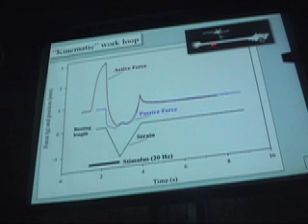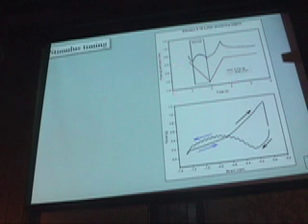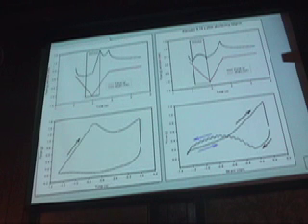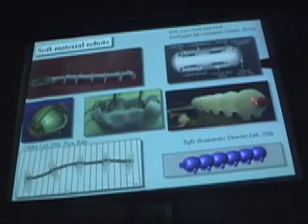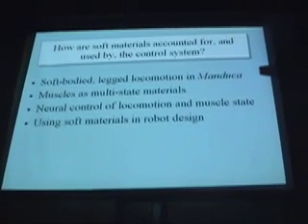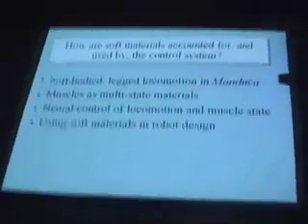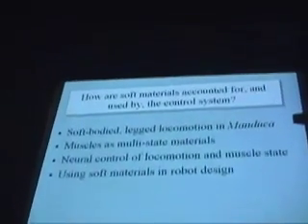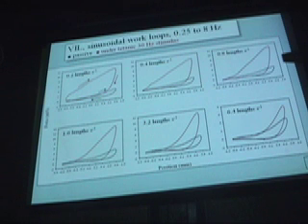Dr. Barry Trimmer on Soft-Bodied Robots at Grey Thumb Boston (May 7th, 2007)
Dr. Barry Trimmer speaks on building soft-bodied machines using principles reverse-engineered from studies of caterpillars and other soft-bodied animals and their locomotion.